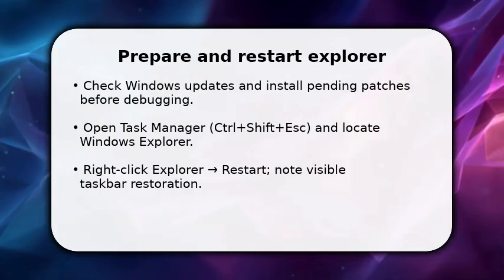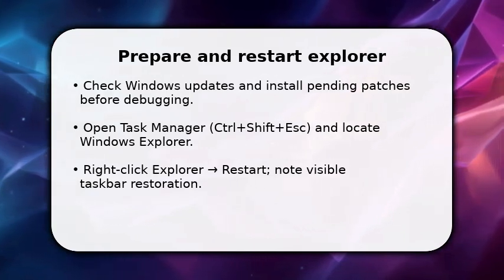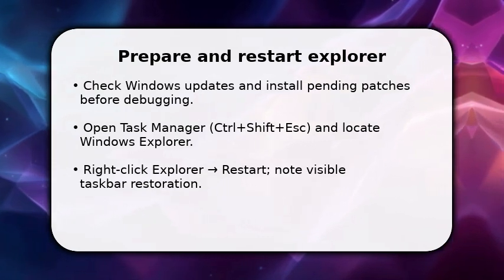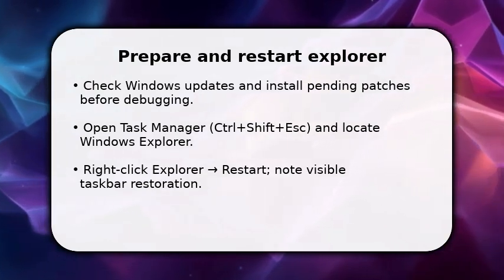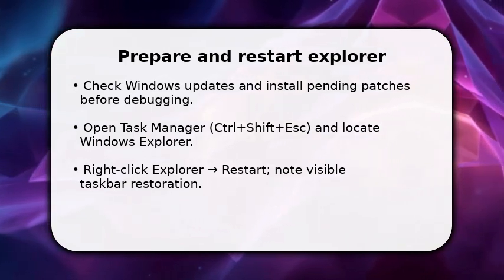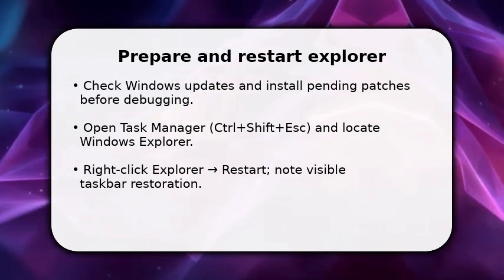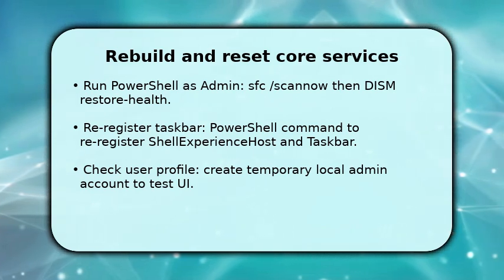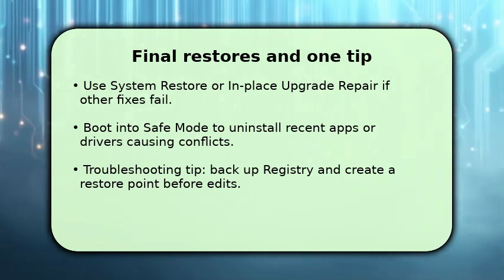How to Fix Missing Taskbar Windows 11 (updated)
Learn how to restore your missing taskbar on Windows 11 in this updated guide. Discover quick fixes and troubleshooting steps for a seamless computing experience.

Windows 11, missing taskbar fix, restore windows bar, taskbar issues resolution, troubleshoot missing taskbar on Windows 1dictory